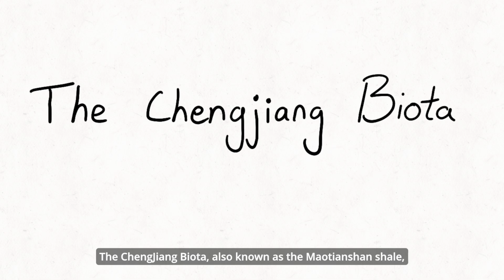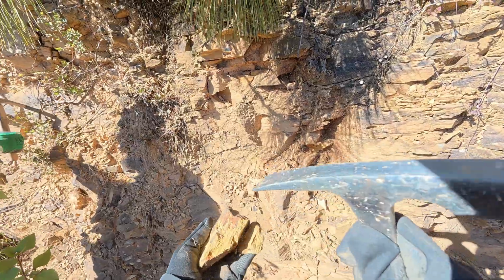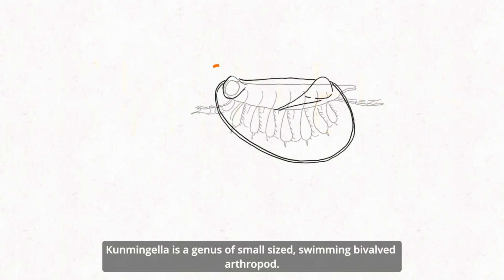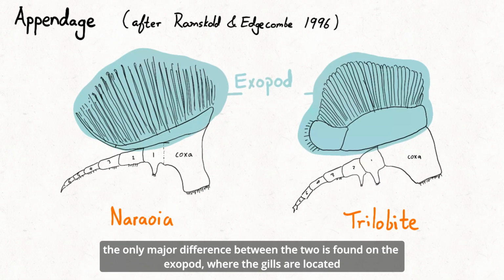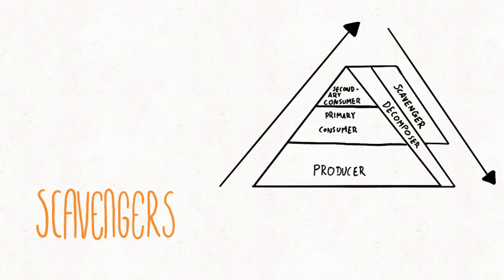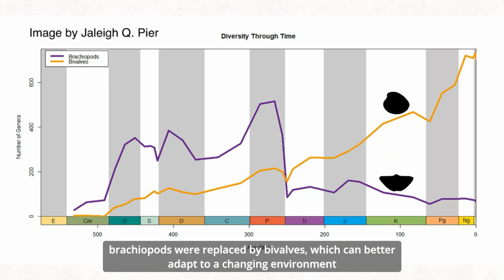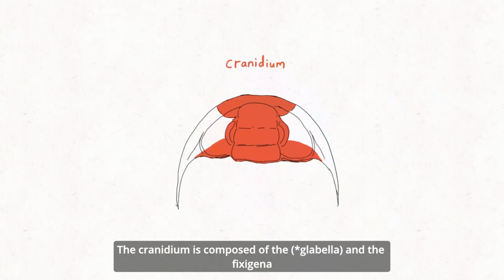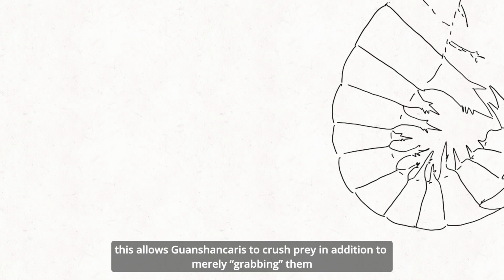Searching for fossils of the first life on our planet in China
How did the first life on our planet, 500 million years ago, live?
In this documentary, we, students from the club of paleontology of SCIE, will embark on a journey to hunt for each animal from the Cambrian marine ecosystem of Yunnan, China.
Each creature is explained via hand drawn animations and photographs of the fossil collected.
If you are not curious about the subject but still want to know more about fossils and the fossil hunting experience, you are still very much welcome.

Chapters:

00:00 Intro

01:14 How do fossils form?

07:09 Fossil hunting 101

09:31 The Chengjiang Biota

21:05 The Guanshan Biota

33:58 Outro